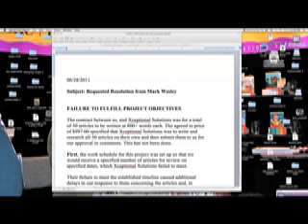Elance Issue Job Dispute_Xceptional Solutions.mov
Job 50 articles 800+ words. This is part 2 of all of the message board.
Over $700 of our money released by Elance.com to Xceptional Solutions for work not done. No email was sent to us and Elance.com did not look at the communications before they released the money.

We sent a few messages to Elance to try to get someone to read the information but they did not. They just told us to sue X-ceptional Solutions or take what X-ceptional Solutions is offering us: $740 for 10 articles. We hope someone at Elance will look at truly look at this information. All we want is the $740 put back. We will use it on other jobs we do through Elance.